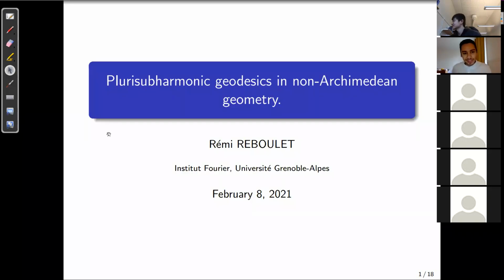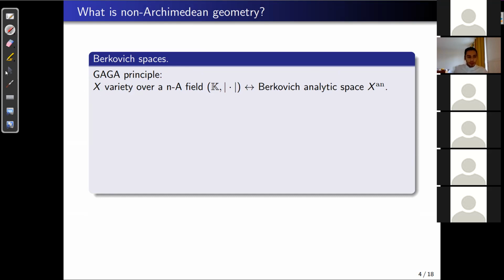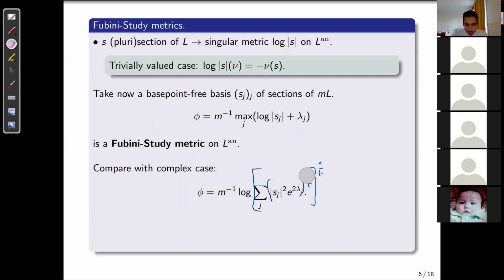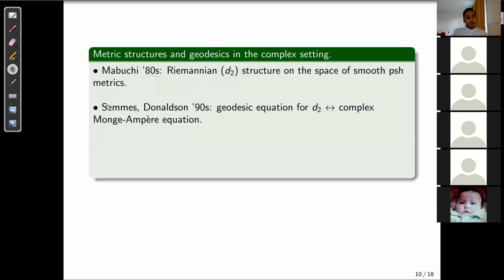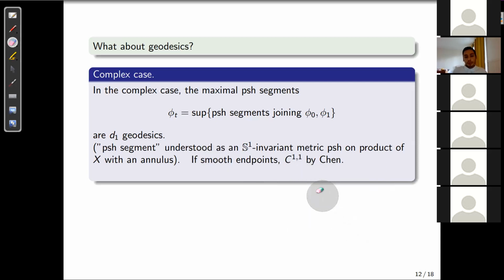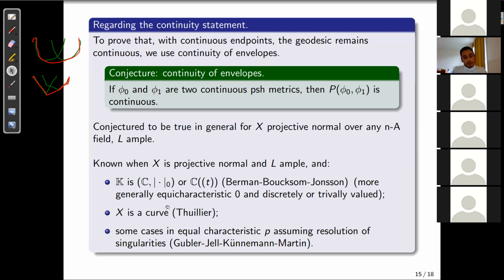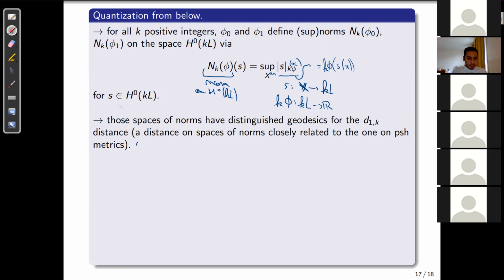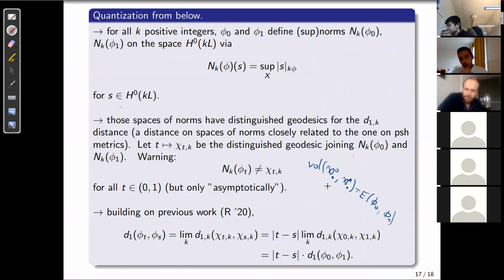Plurisubharmonic geodesics in non-Archimedean geometry -- Rémi Reboulet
We study the space of finite-energy plurisubharmonic metrics on the Berkovich analytification of an ample line bundle on a variety over a non-Archimedean field. We discuss the construction of plurisubharmonic geodesics in this space, in parallel with classical results in the complex setting.